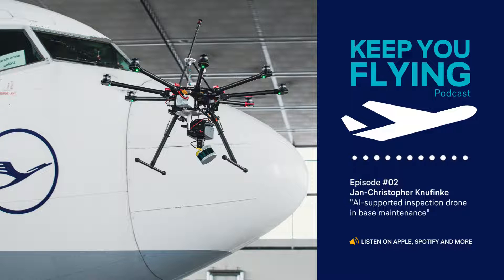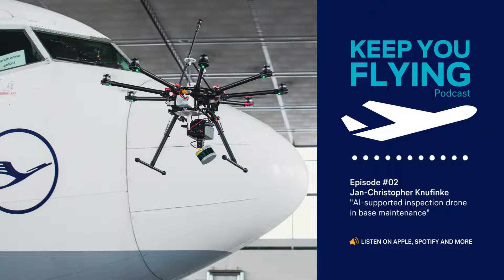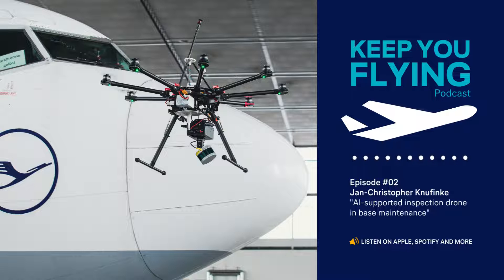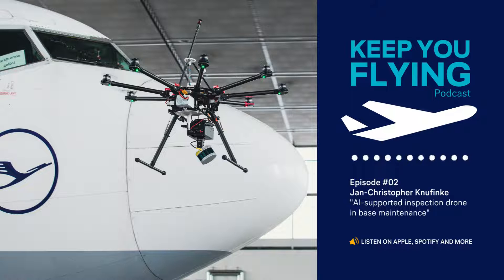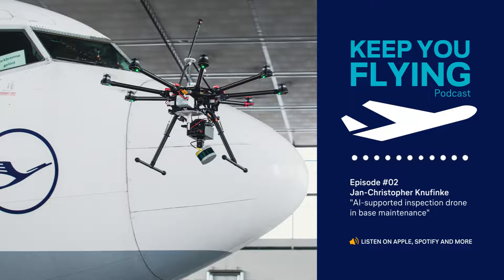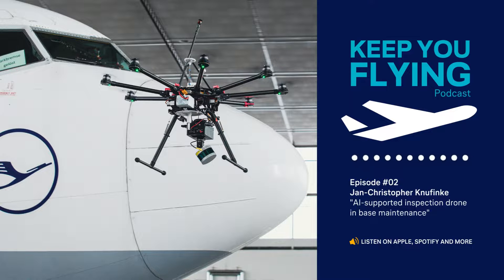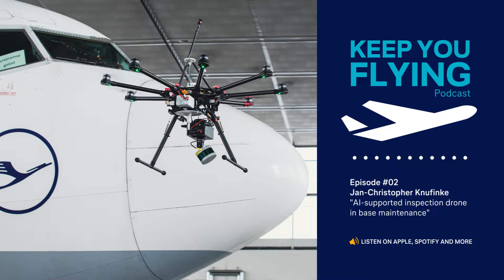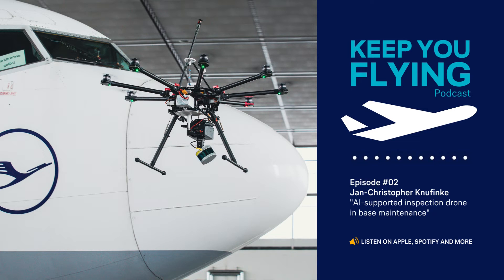02 AI-supported inspection drone in base maintenance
In this episode, Jan-Christopher Knufinke, a Lean Innovation Manager at Lufthansa Technik, talks about how AI-supported inspection drones can be used and their expanding role. Together with various partners, he conducted a research project to explore the possibility of using drones for base maintenance.

You can find more on the subject in Jan-Christopher Knufinkes LinkedIn article.